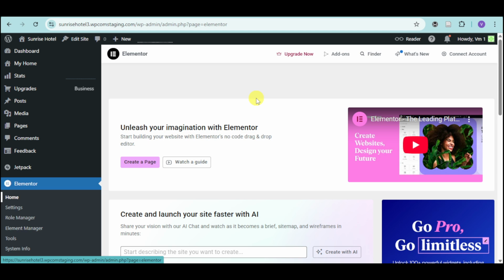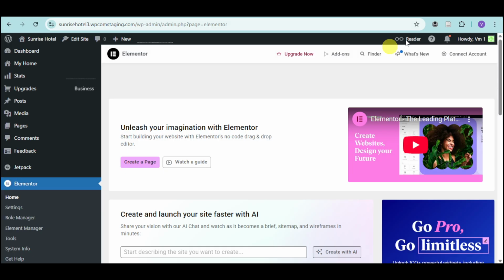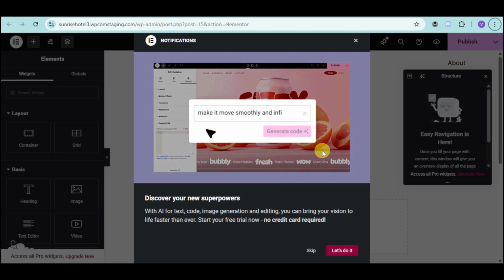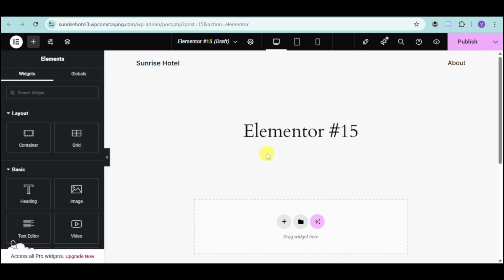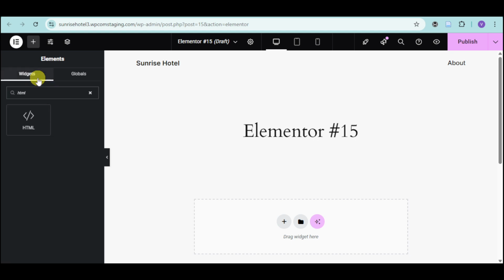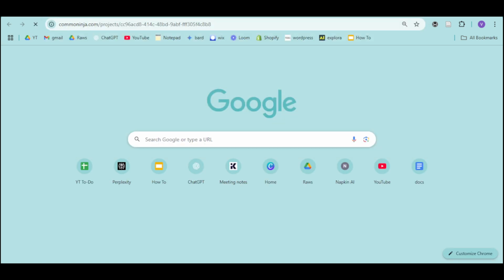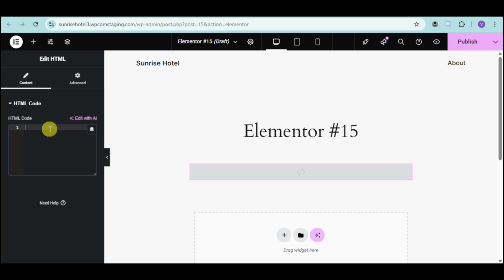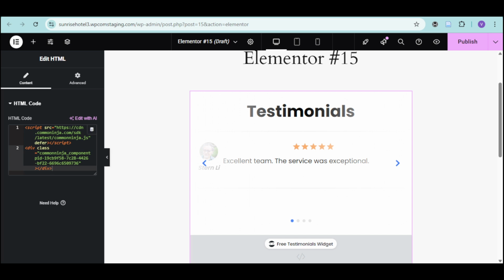How To Add HTML Code To Elementor 2025 (QUICK & EASY)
Want to insert custom HTML into your Elementor page? Here’s how to do it.
In this step-by-step tutorial, you’ll learn how to add HTML code in Elementor using the HTML widget and other methods, so you can customize your WordPress website exactly how you want.

In this video, you’ll learn:

    How to add HTML code in Elementor using the HTML widget

    Embedding scripts, forms, and custom elements

    Best practices for placing HTML in Elementor pages

    How to style and adjust HTML elements with Elementor

    Troubleshooting common HTML display issues

Perfect for Elementor and WordPress users who want more control over their site design.